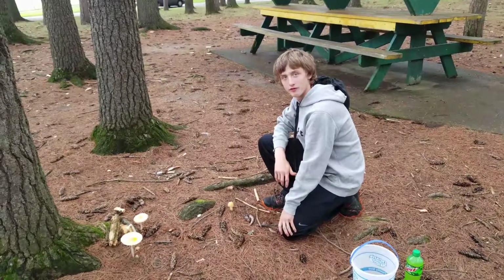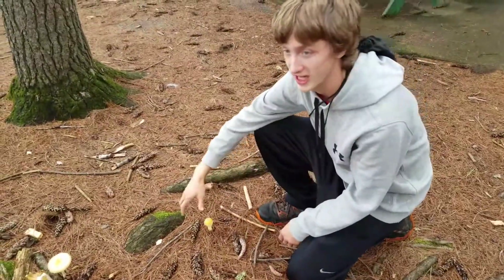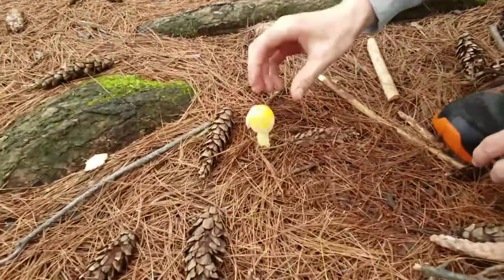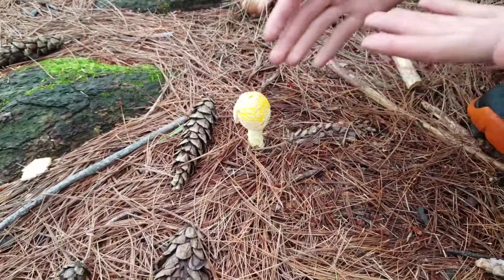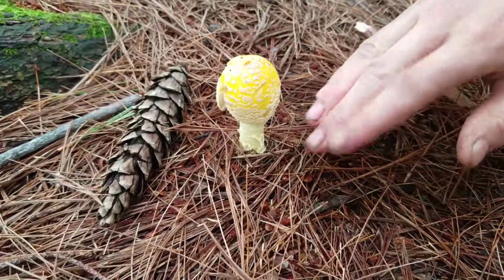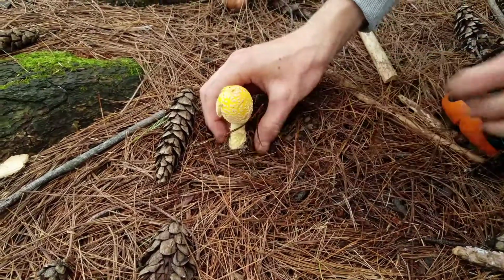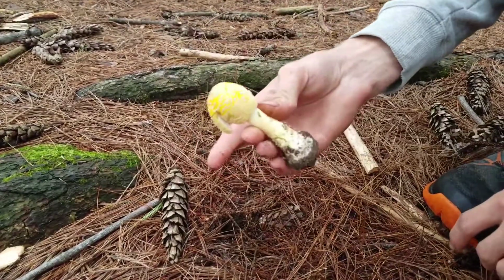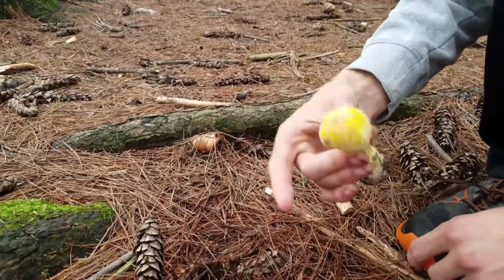ONE TYPE OF MUSHROOMS THAT ARE EDIBLE!!!